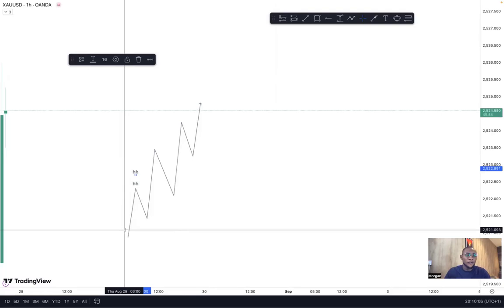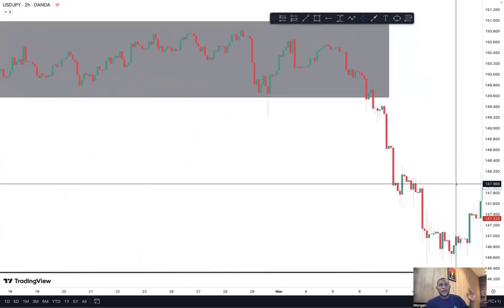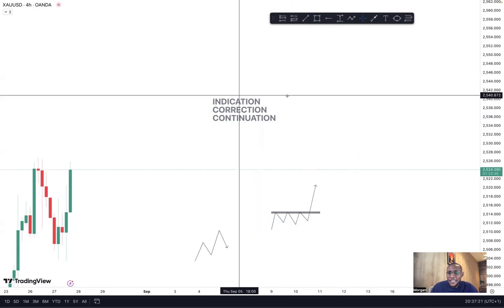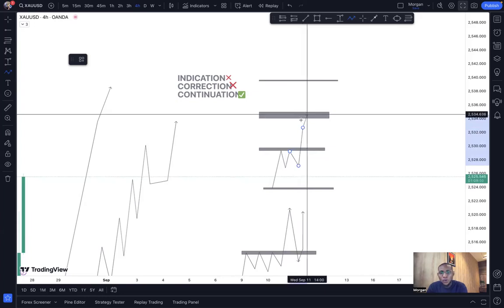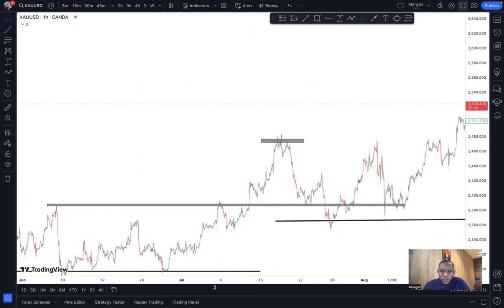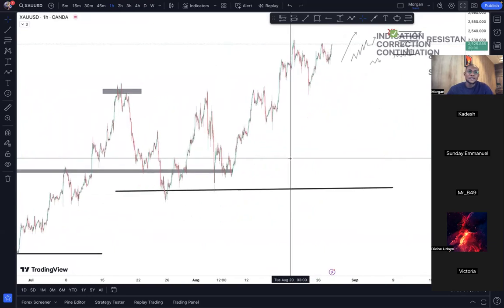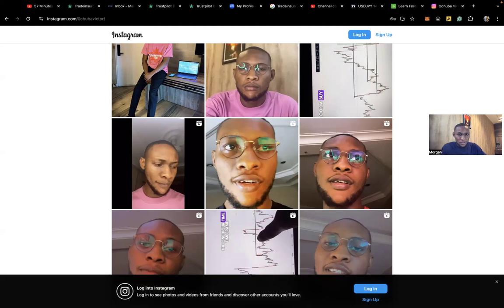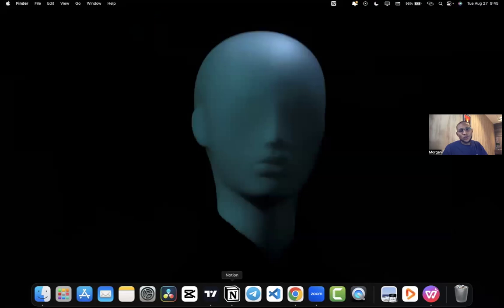FOREX WEBINAR FOR BEGINNERS | DAY 2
In this video, I take you through the live experience of what it feels like to be mentored by me and how I could potentially help your trading journey.